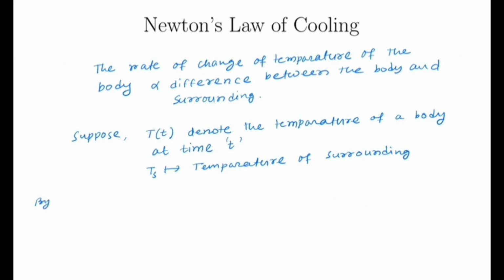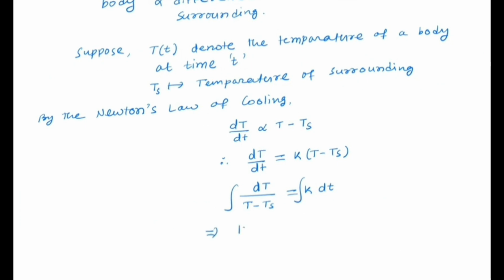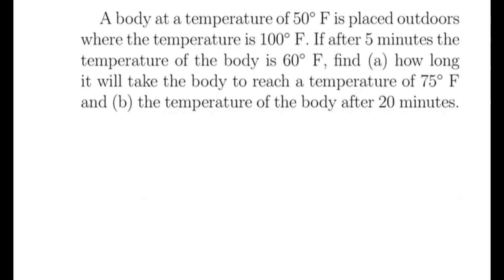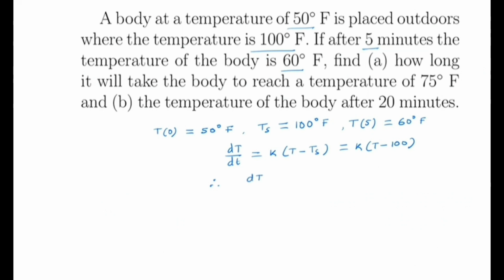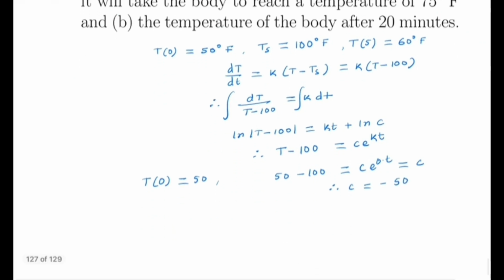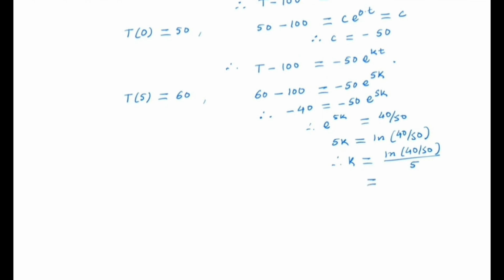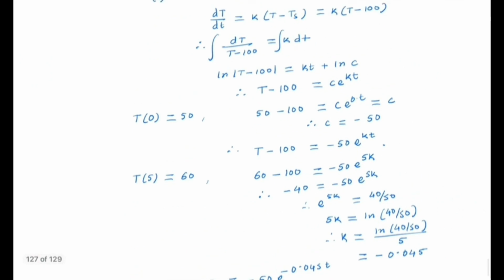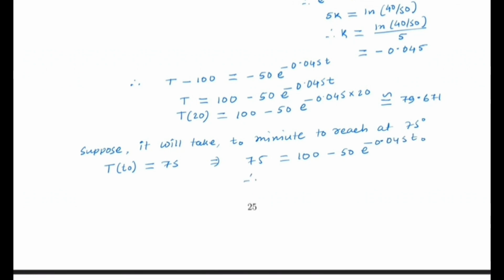Newton's Law of Cooling|| Full discussion with example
In this video we will talk about Newton's Law of Cooling. In daily life we observe that a cup of hot tea becomes cooler after being kept at room temperature  and there are several incidents happened in our daily life. In the first part of the video we will deduce the formula by using differential equation and later we will solve a problem regarding that. The problem is:

Question: A body at a temperature of 50° F is placed outdoors where the temperature is 100° F. If after 5 minutes
the temperature of the body is 60° F, find (a) how long it will take the body to reach a temperature of
75° F and (b) the temperature of the body after 20 minutes.